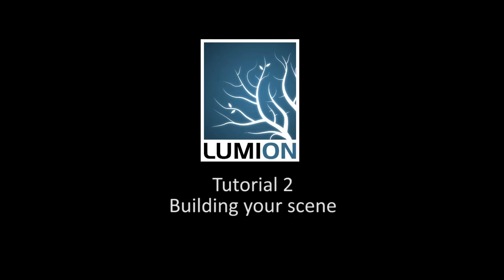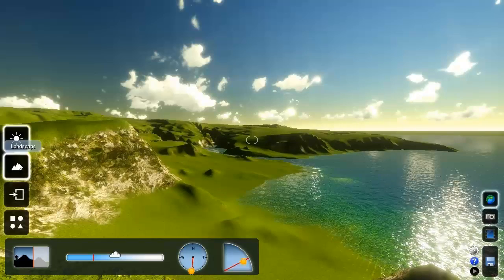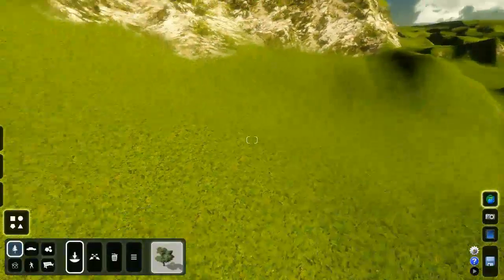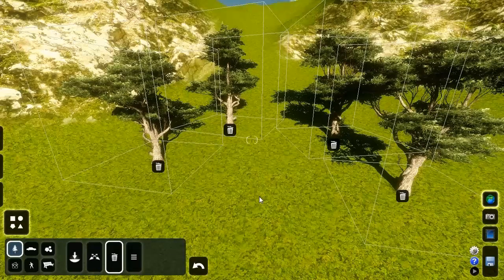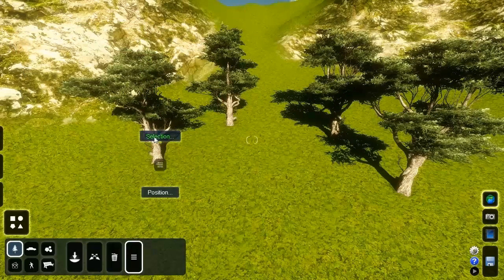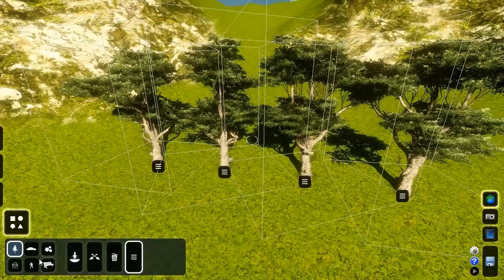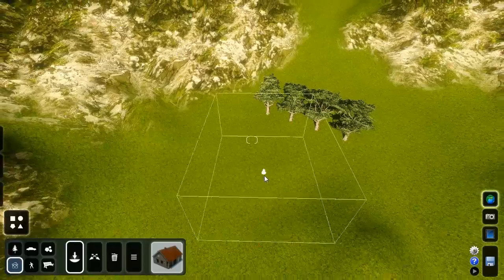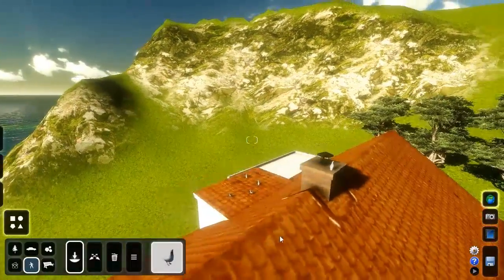Program Lumion - Wstawianie obiektów do sceny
Film prezentujący sposoby umieszczania obiektów w scenie w programie Lumion.
Video demonstration of how to place objects in the scene in Lumion.